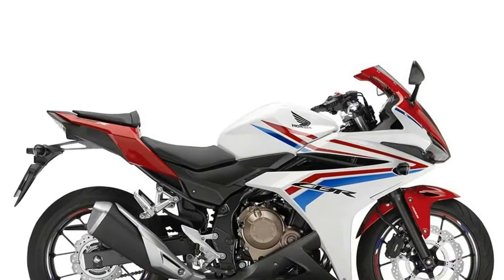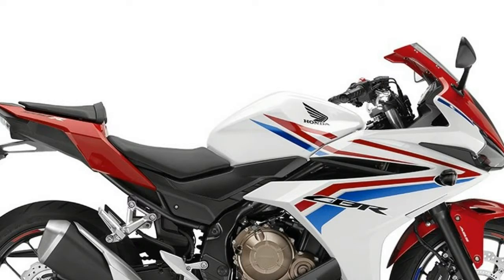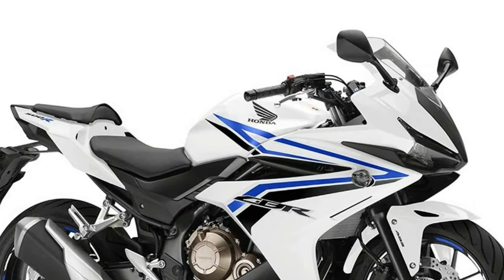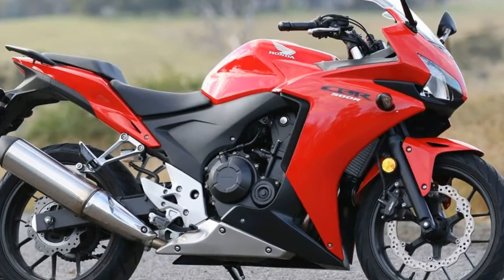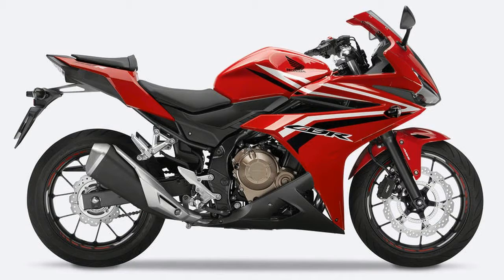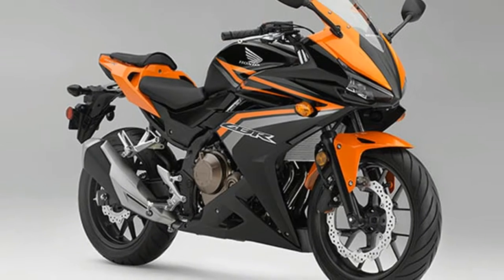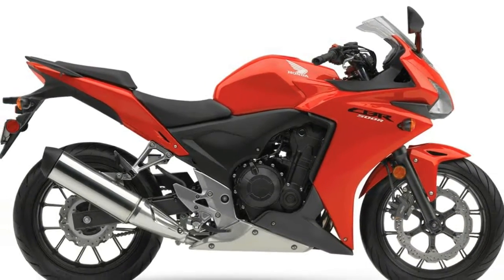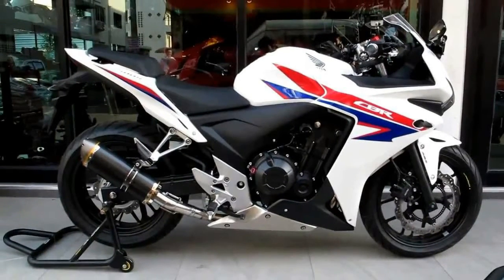WOW AMAZING!!!All new Honda CB500R model 2018 Price & Spec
WOW AMAZING!!!All new Honda CB500R model 2018 Price & Spec - An excellent introduction into the world of sportsbikes, with a proper big bike feel and enough power to keep even the most experienced riders entertained. The styling upgrades bring it right upto date, while the suspension and air flow tweaks help keep the ride engaging and easy.

██████ GET DAILY UPDATES! NOW! ██████